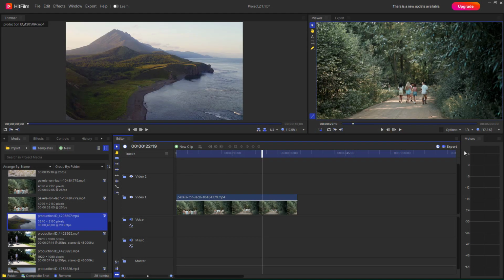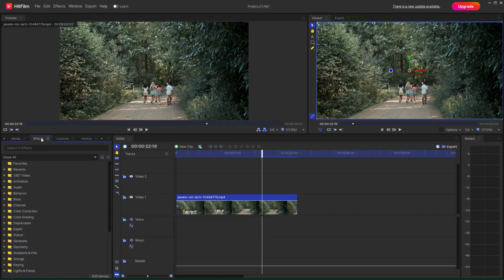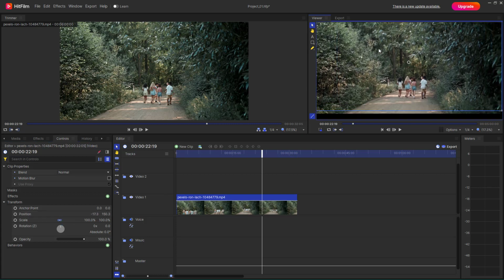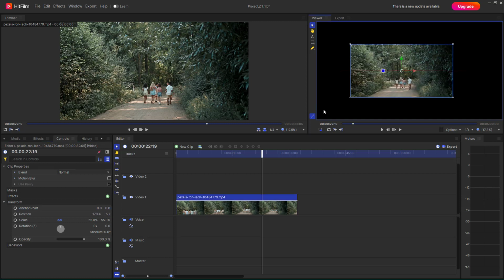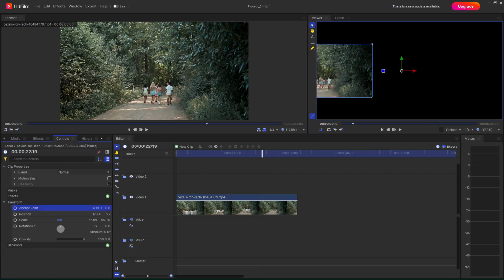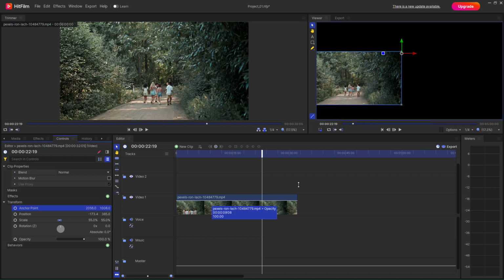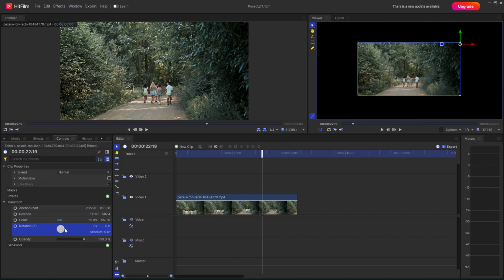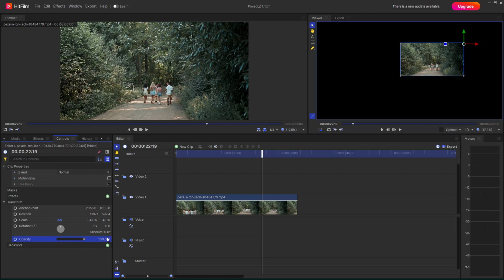HitFilm - Lesson 39 - Transform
In this tutorial, we will be discussing about Transform in HitFilm